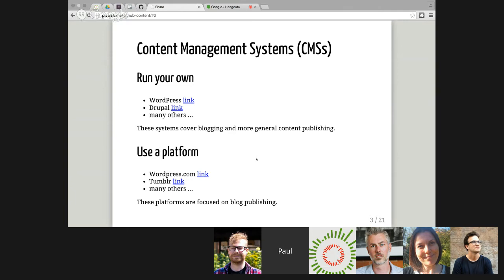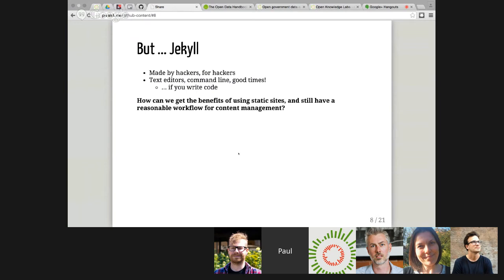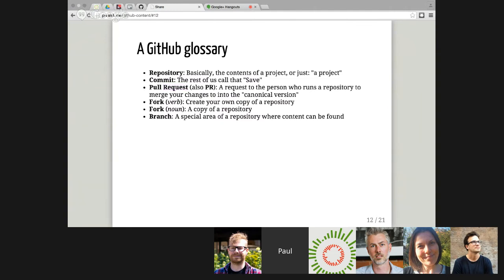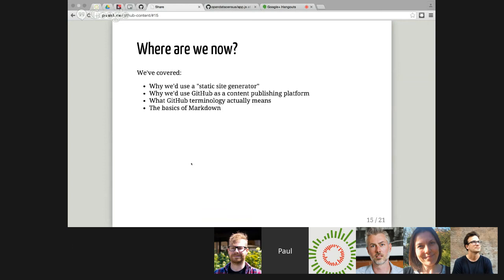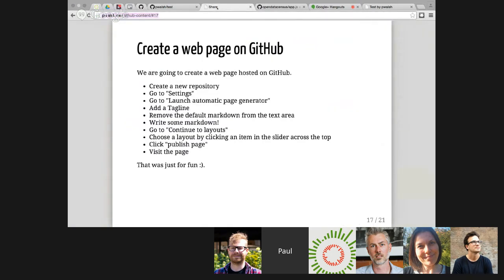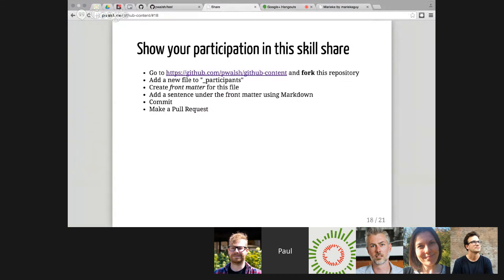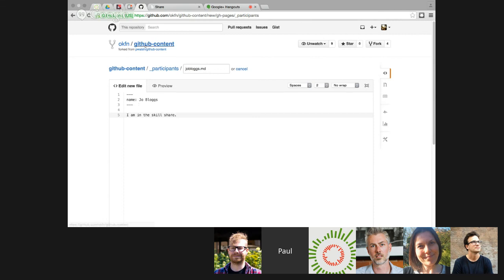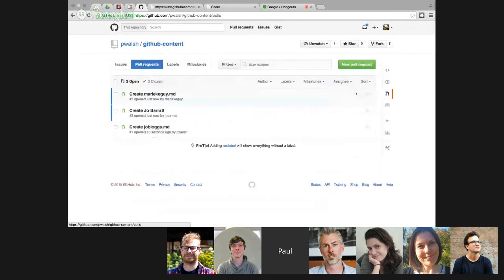Open Knowledge skill share - Jekyll 101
First out of two skill shares - the basics of Jekyll, what it can do and can't do and how to use it as an editor.